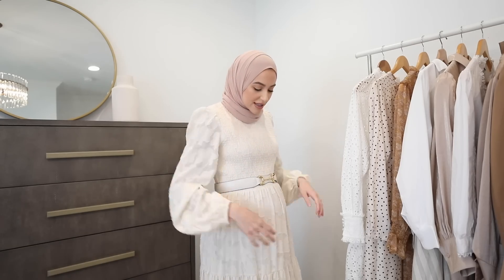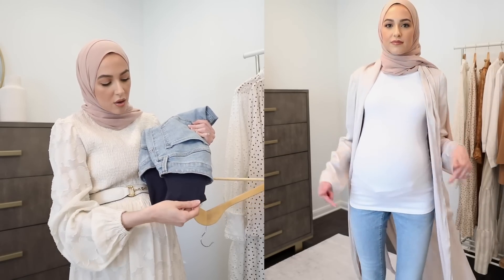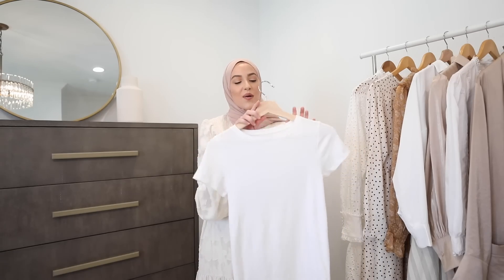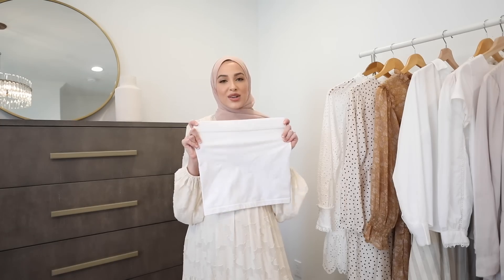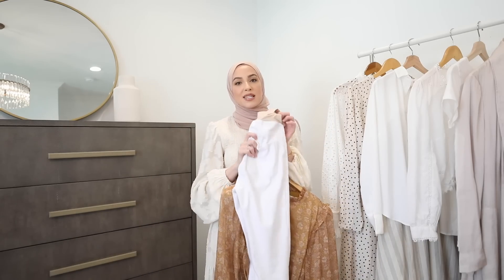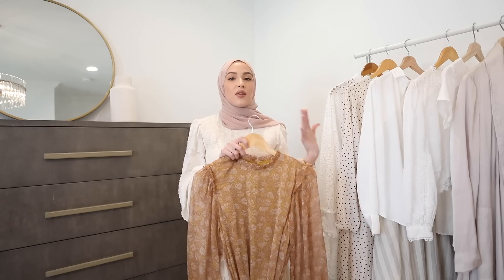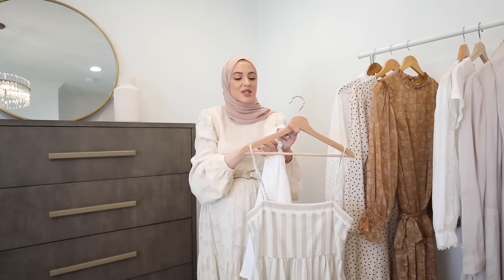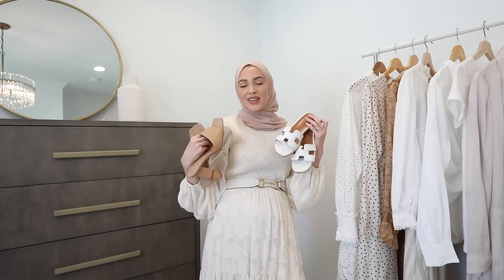How To Dress The Bump! Pregnancy Style Tips and Outfit Ideas!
Sharing all the tips I've learned on how to dress cute while pregnant! I hope you enjoy!